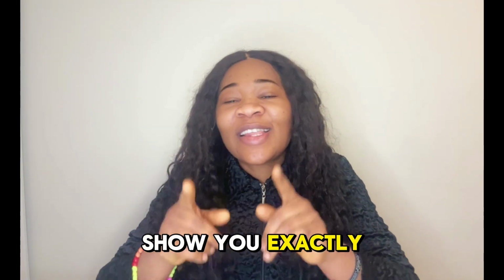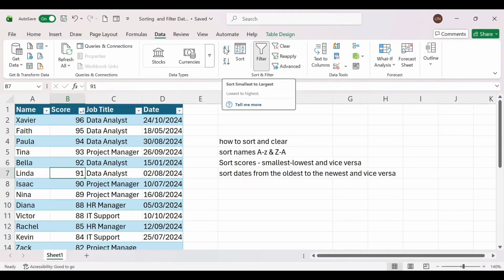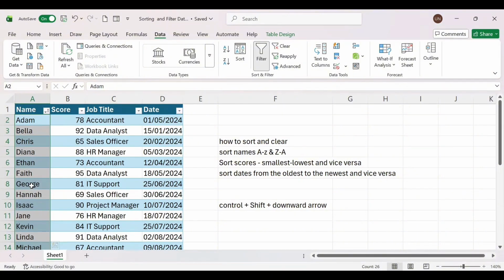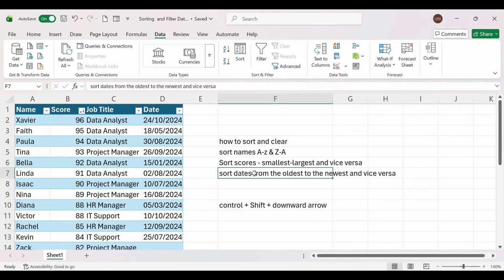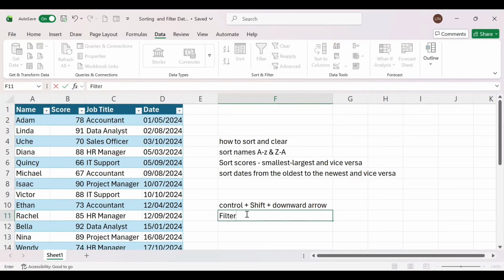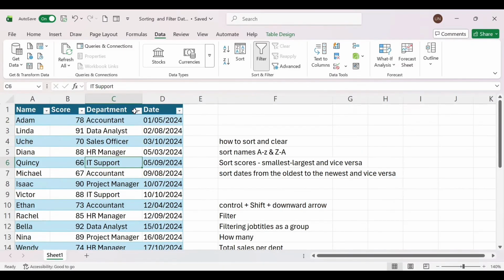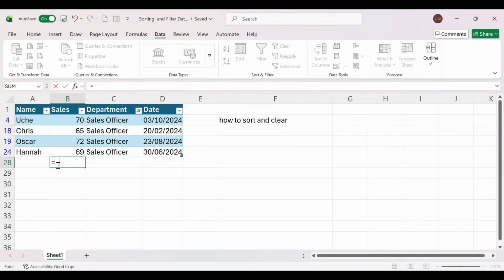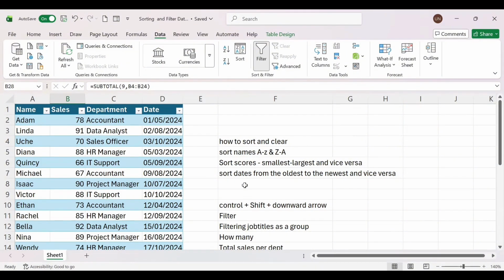Lesson 6 | How to Sort & Filter Data in Excel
Welcome to Lesson 6 of my Excel for Beginners series.

In this video, you’ll learn how to:
Sort text, numbers, and dates
Filter data to find specific results
Print filtered data
Remove filters and continue working

These are essential Excel skills for admin, office, and entry-level jobs.